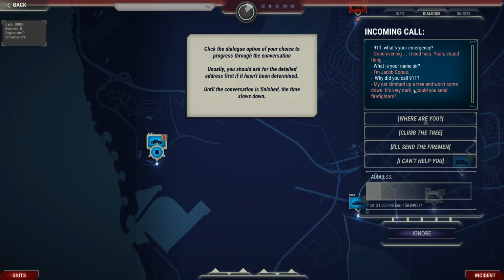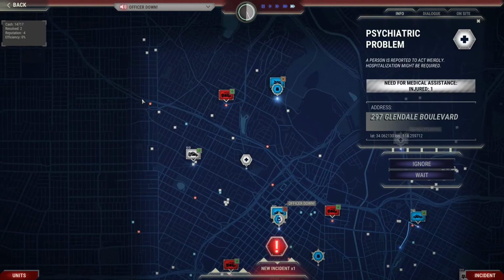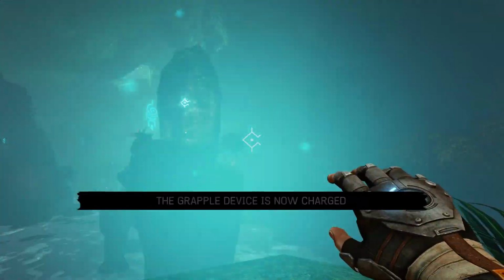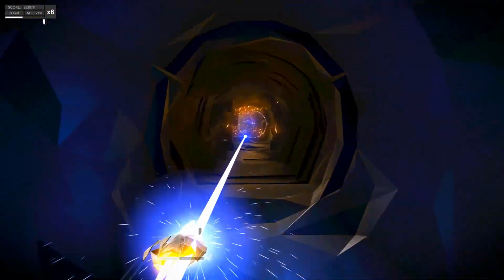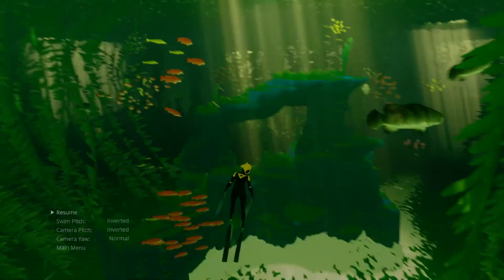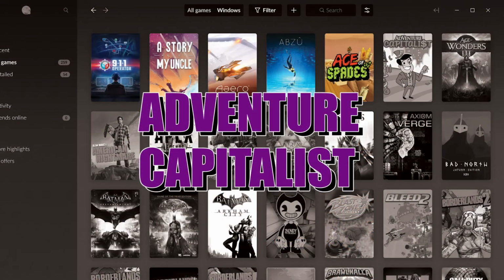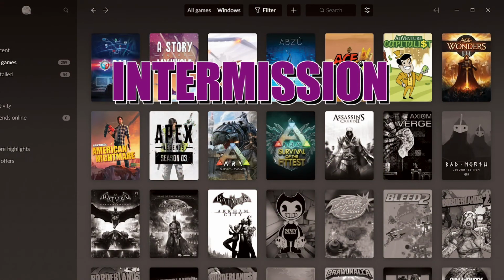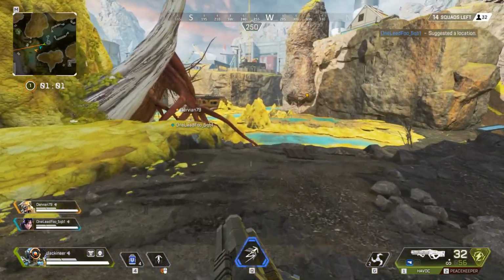Steam Library Challenge - 'A' Games | Jackineer